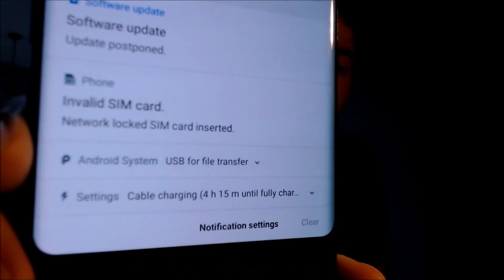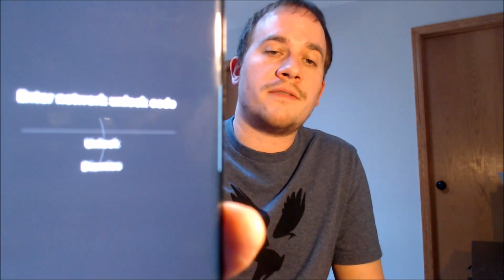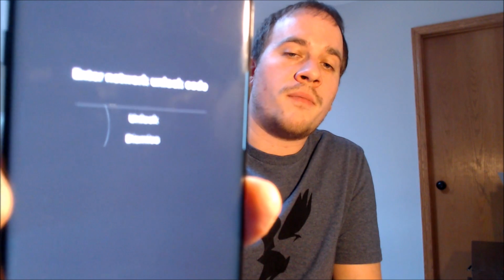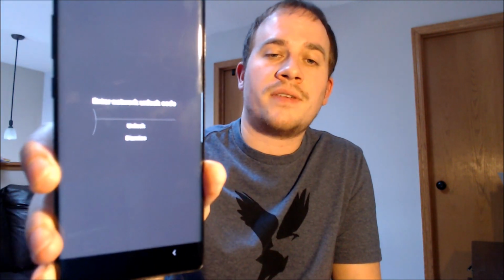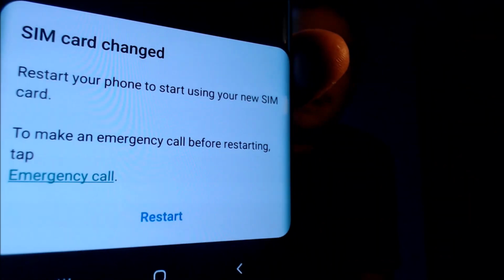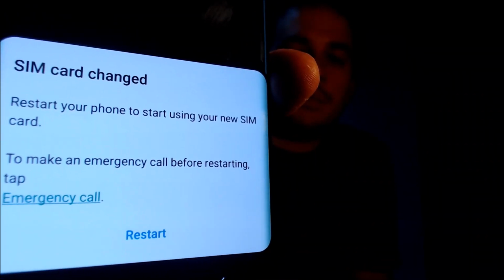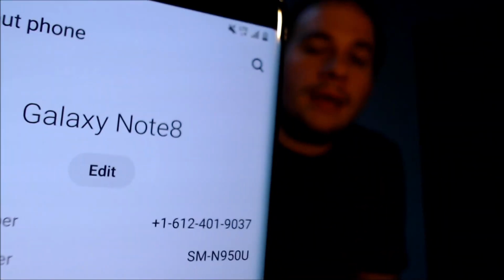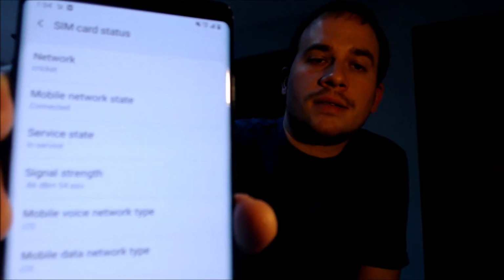Instantly SIM Unlock Xfinity Mobile Samsung Devices When Unlock Code Is Incorrect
Video showing an Xfinity Mobile Samsung Galaxy Note 8 (SM-N950U) being manually factory SIM unlocked for any other compatible wireless carrier, after receiving an incorrect unlock code directly from Xfinity. For some reason, this seems to be a common issue with Xfinity devices from Samsung. The original owner will contact Xfinity to have them SIM unlock the device, but the phone will not accept the code that Xfinity provides. But our method enables us to unlock the phone instantly and directly using our computer programs and tools. This process can be done for almost any Samsung model from Xfinity.